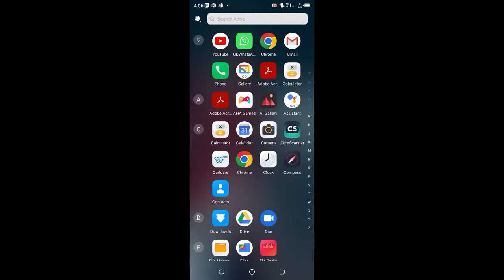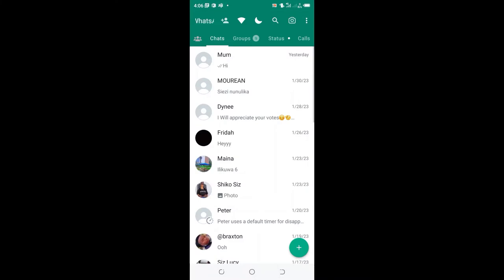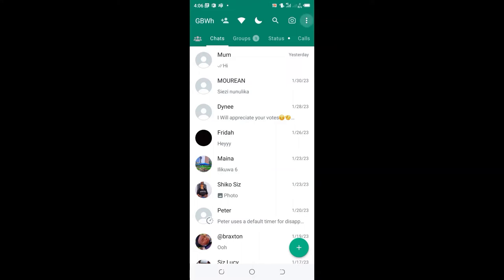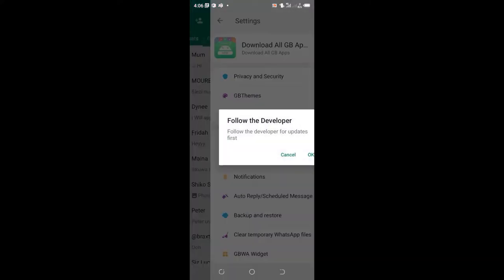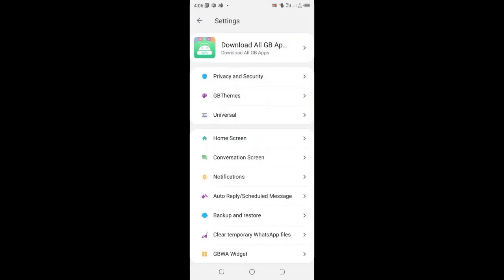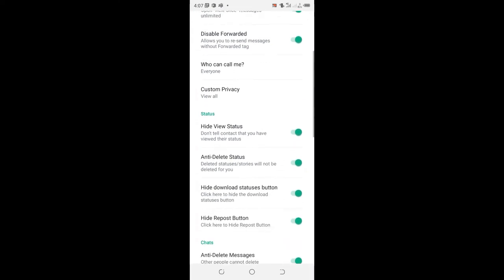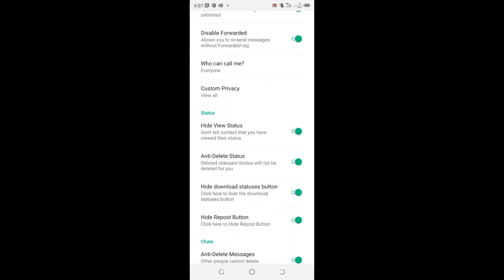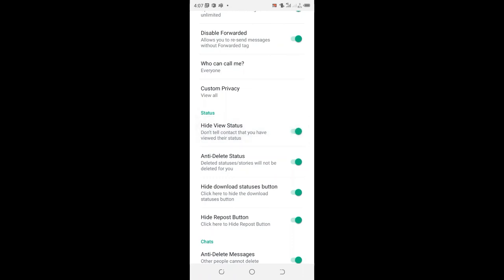Gb WhatsApp status View Hide Settings 2023| view status without seen in Gb WhatsApp in English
How to view status without being seen on GB WhatsApp || Hide view status settings set up 2023
How to view status without being seen in WhatsApp, how to view status without them knowing in android, view status without another person knowing, hide viewed WhatsApp status  set up 2023, how to hack status view in GB  WhatsApp
In this video I will show you how to view status without being seen on GB WhatsApp, after updating the hide view status settings set up in your android device, therefore enabling you to view status without the uploader notice